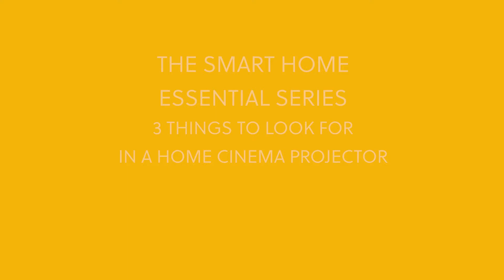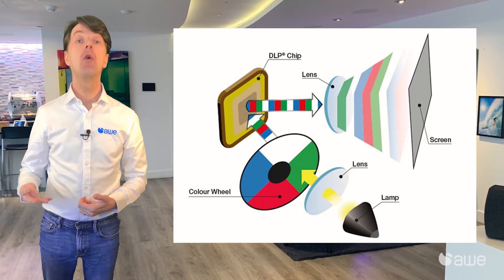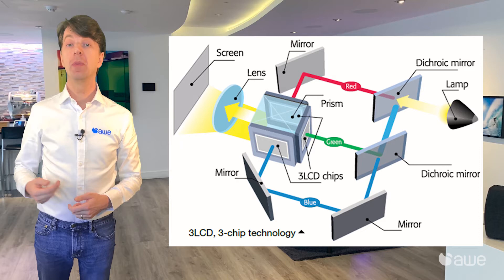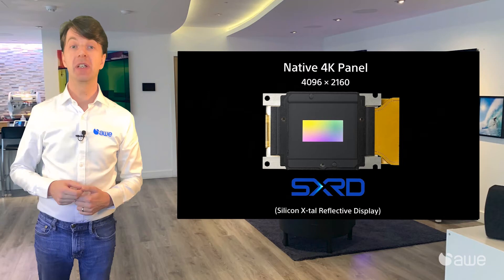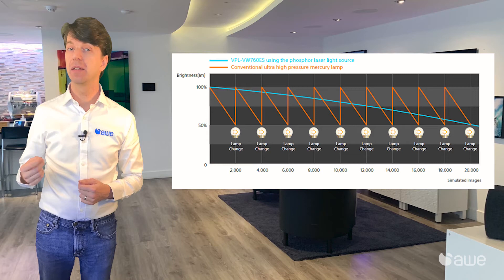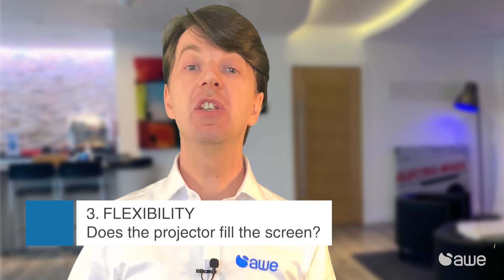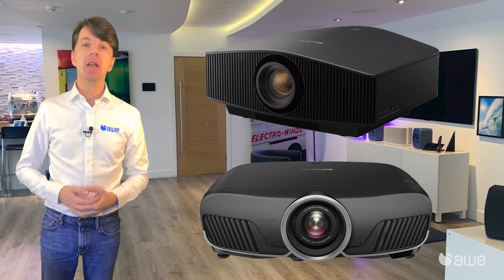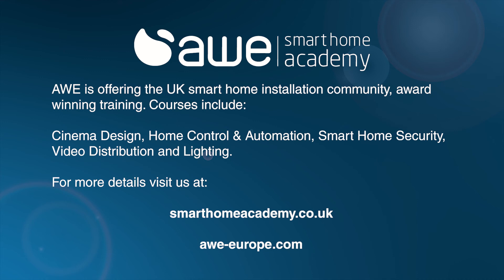2021 How To Choose A Home Theatre Projector?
What type of projector should I choose for my home cinema? and what are the different technologies available?

Tip 1 - What is the difference between DLP, 3LCD and LCoS on projectors?
Tip 2 - What is the difference between Lamp and Laser projectors?
Tip 3 - How flexible are home projectors?

In this episode we look at types of home projection systems, understanding what technology your projector has and why it is important in your home theatre setup. Is it worth spending more on a laser projector? and specifying the correct projection system for your space at home.

Thanks to AWE and the team for producing this fantastic overview of home projection and how to get the best out of your space, make sure for your one-stop shop for Cinema

Find out more about our professional community at homee.club